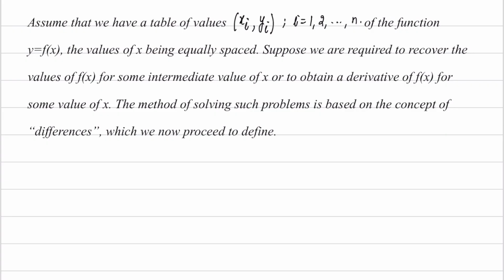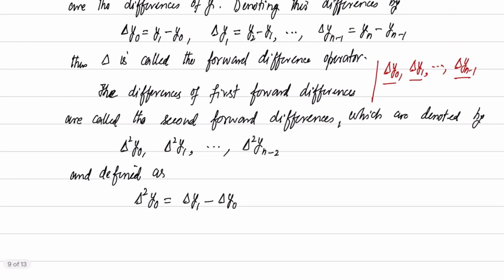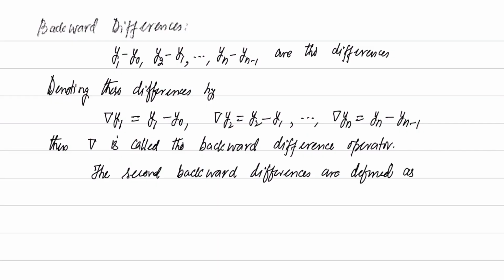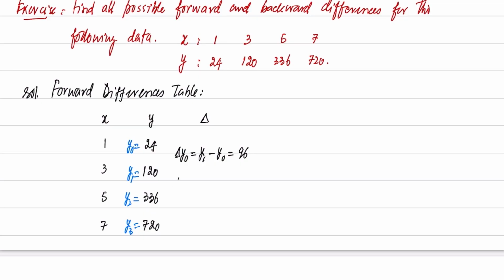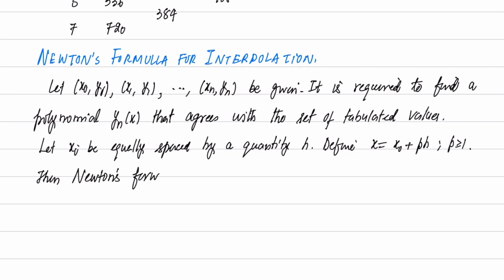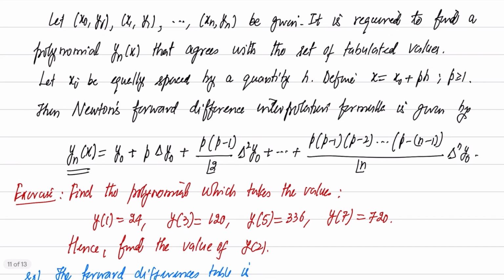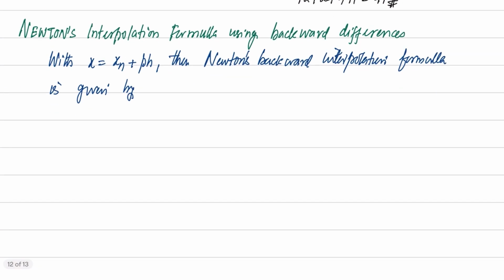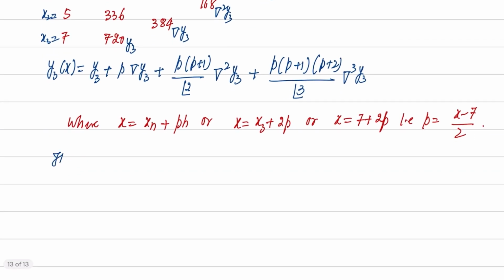Lec 01 - Newton's Interpolation Formulae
The video covers Newton's Interpolation Formulae based Forward and Backward Differences.